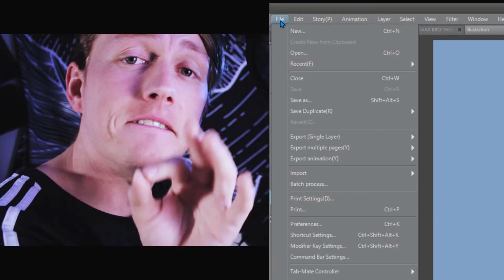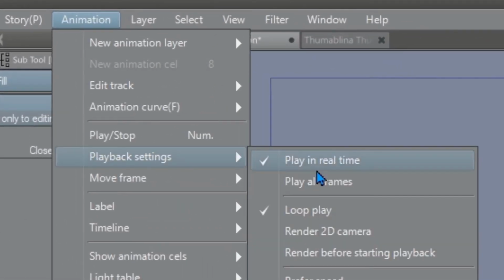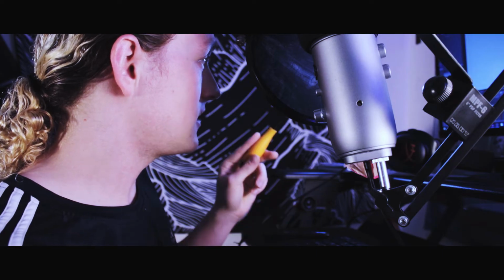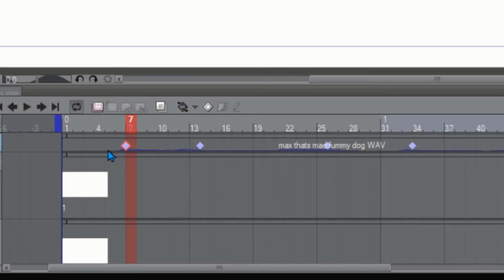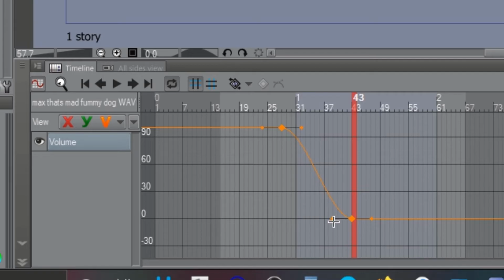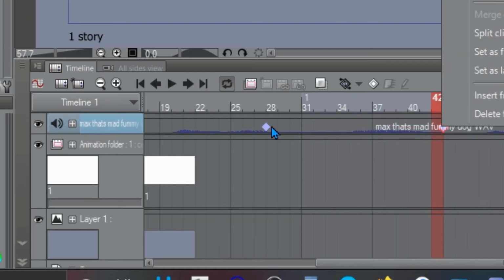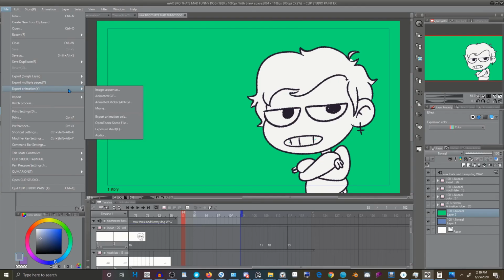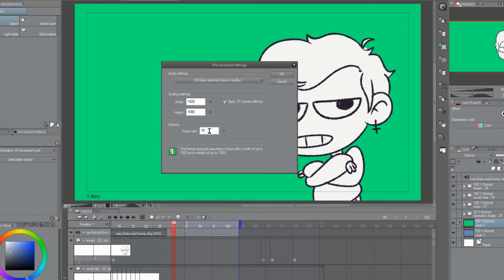How To Use Sound For Animation in Clip Studio Paint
Heyo! Today I'm showing you how to use souund in Clip Studio Paint!
This is to help out with Clip Studio Paint's monthly tips!

Here's the article for this on the Clip Studio Paint website!